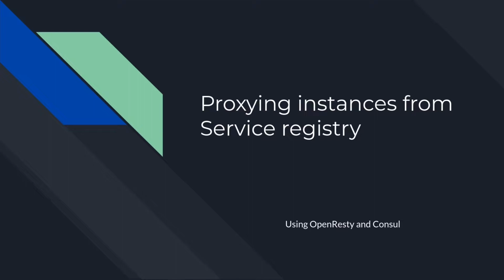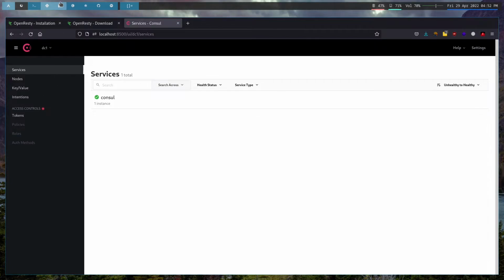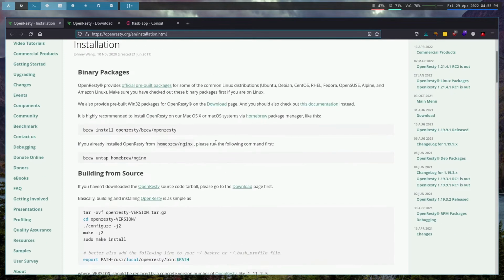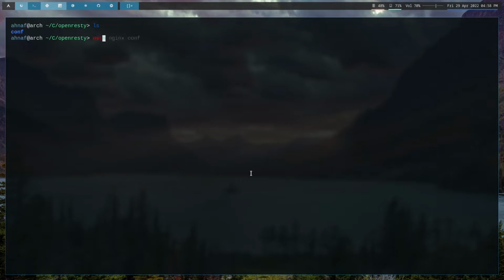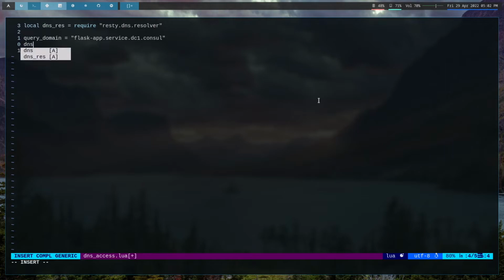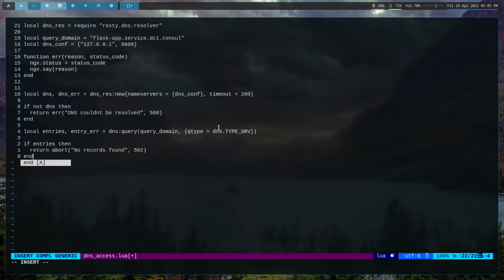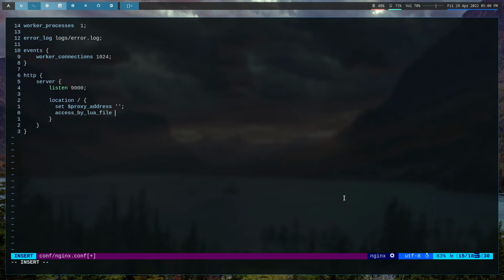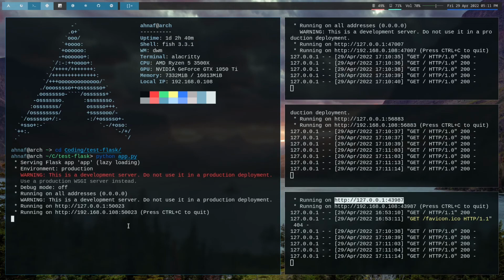Proxying Requests with Nginx (OpenResty) and Consul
I've recently figured out how you can reverse proxy and load balance on application instances registered on Hashicorp Consul using an Nginx implementation called OpenResty, which allows you to extend Nginx using Lua scripts

Software Used
Recording: OBS Studio
Thumbnail: Photopea (Web)
Editing: Shotcut

Hope you enjoy this video, I am open to feedback.